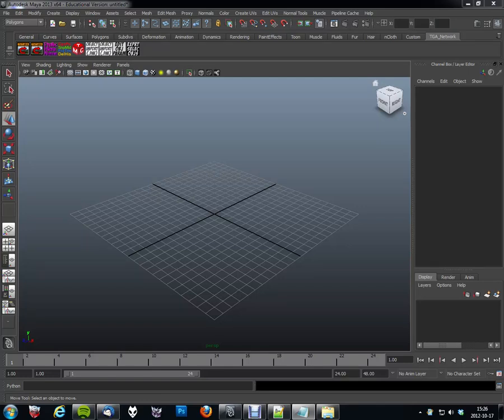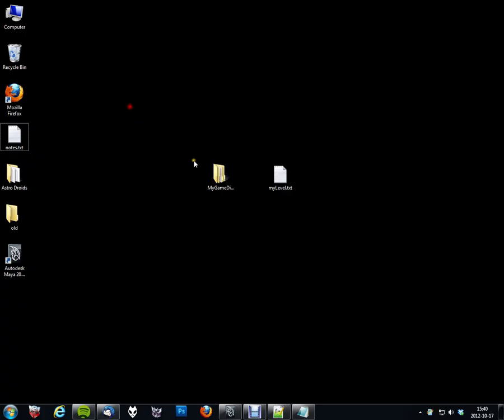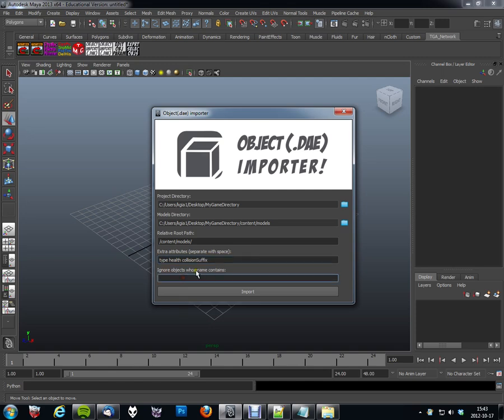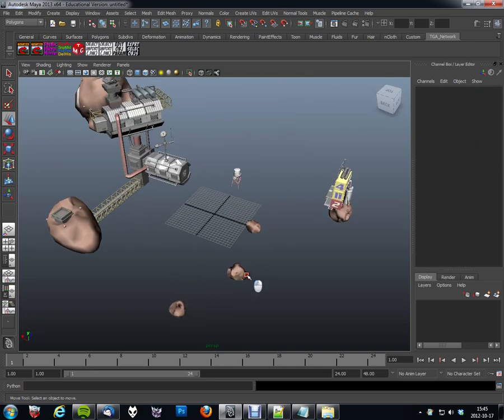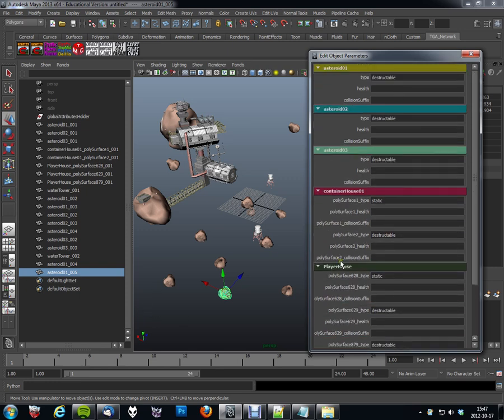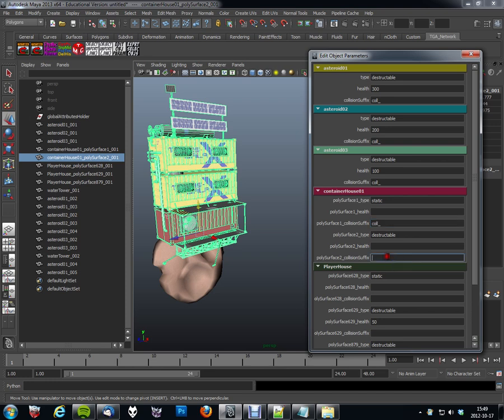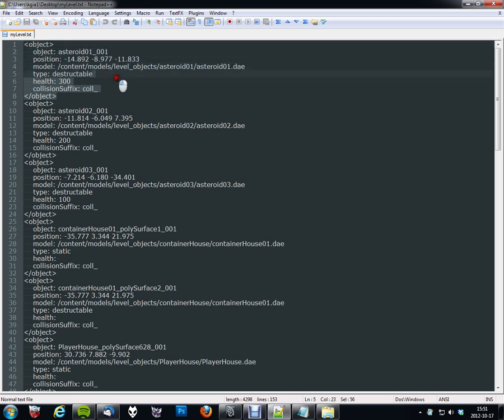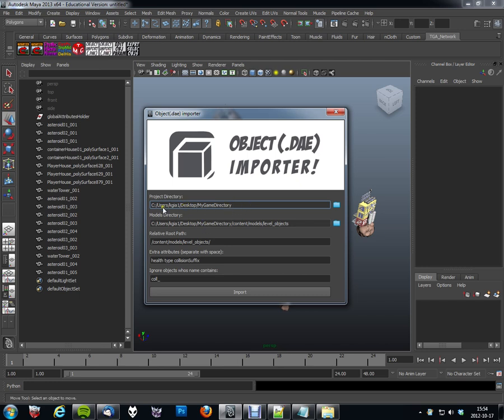Three of my level editor python scripts for Maya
Here's a video showing of three of my level editor scripts for Maya which I wrote recently. I made these to learn more about python scripting for Maya and also to potentially help my students game projects if they found them useful.

Read more about it and get the script at my site, kostas.se